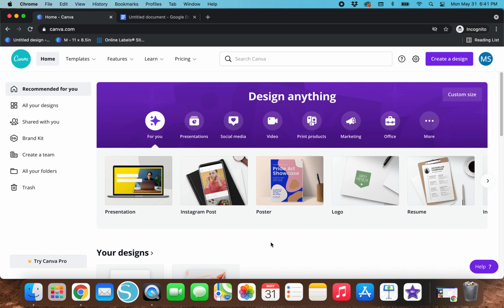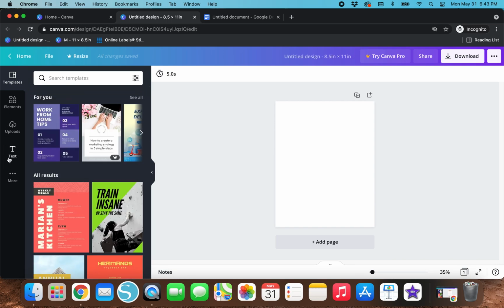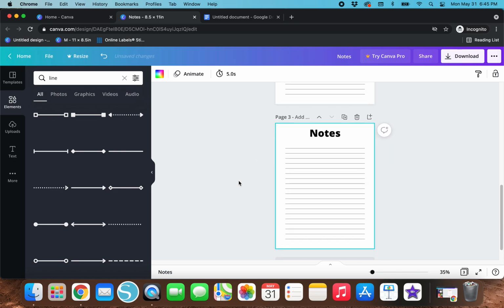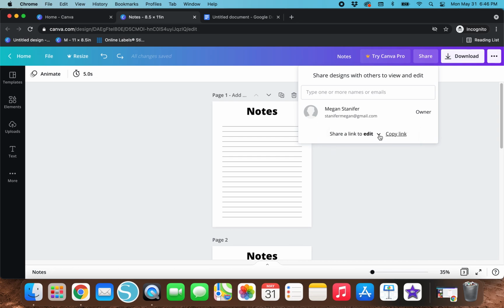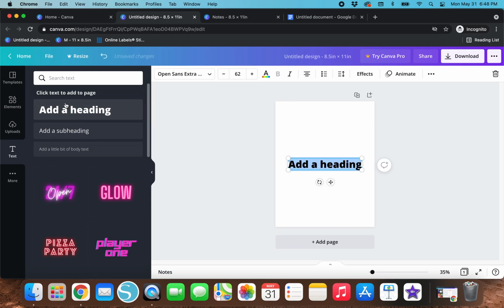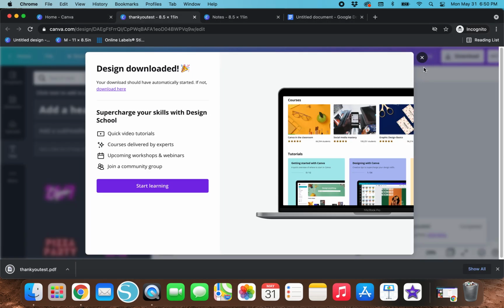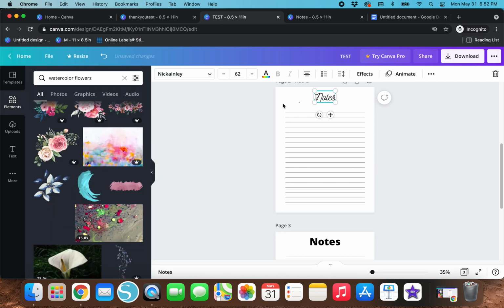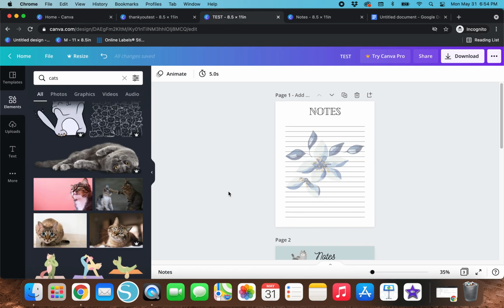How To Create & Share Editable Canva Files | Canva Templates | Canva Tutorial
Have you created awesome templates in Canva but you're not sure how to share them or make them editable for your customers?  In today's video, I show you EXACTLY how to create and share editable templates and files in Canva!

📸 FILMING EQUIPMENT
Macbook Air

📚RECOMMENDED BOOKS
The Millionaire Fastlane
IT WORKS
Rhinoceros Success
The Four Agreements

Learning how to share templates and files on Canva is beyond easy.  I'm even using a free version of Canva in this video to show you that it takes less than 15 minutes to create a simple template AND share it!